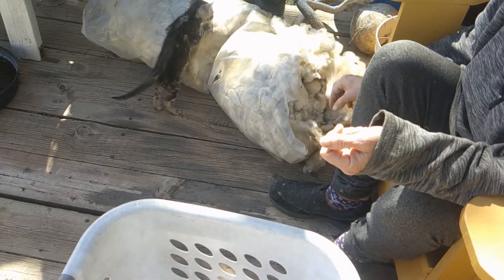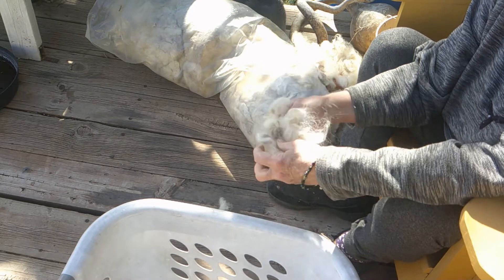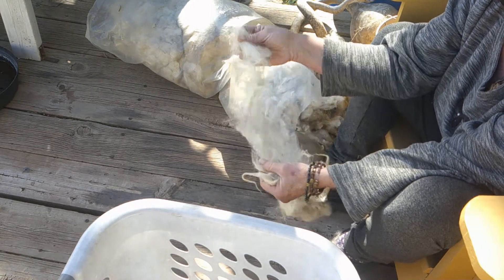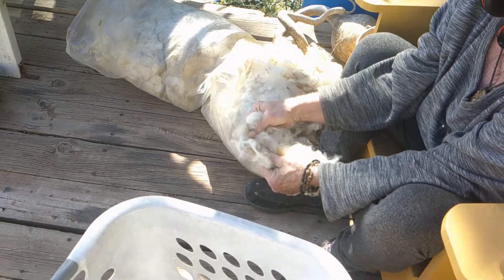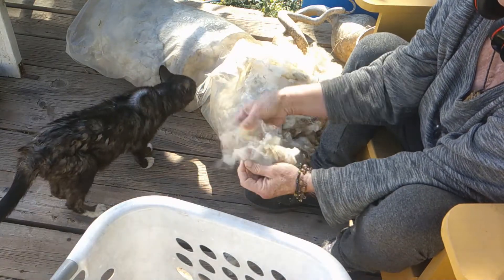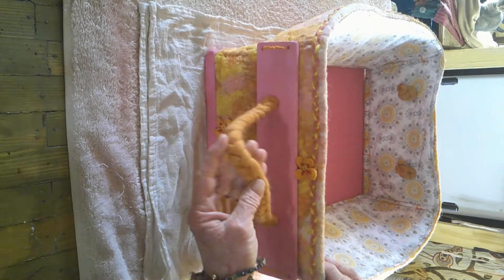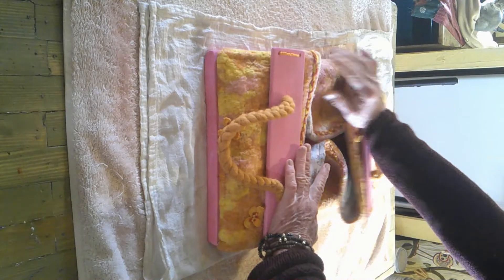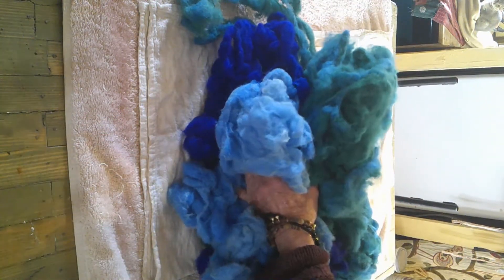Flax and Fiber Friday-Wet felting a container Part 1 from Celtic Juju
Part 1 of wet felting a container. This is not really a how to on wet felting as there are a lot of videos on that process. This is a look at my process as well as the creative approach to making a container through wet felting and the process using raw churro wool as well as ramblings!